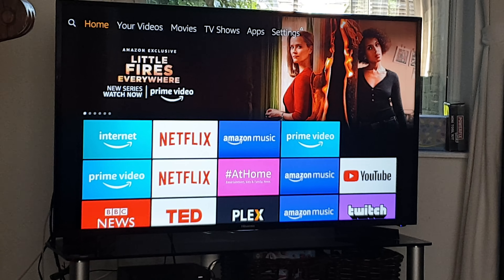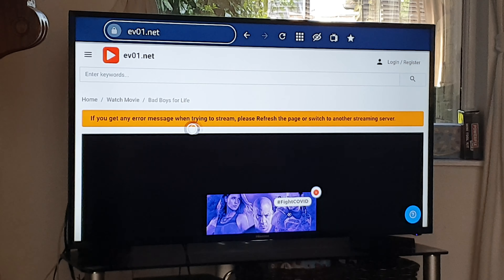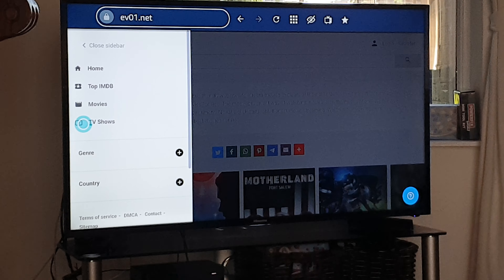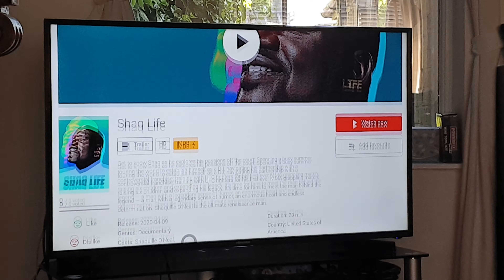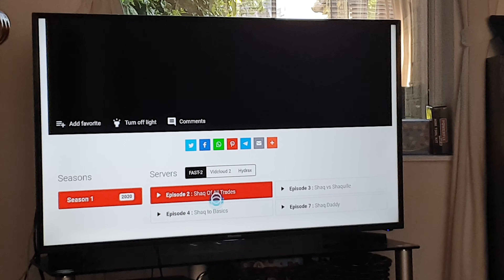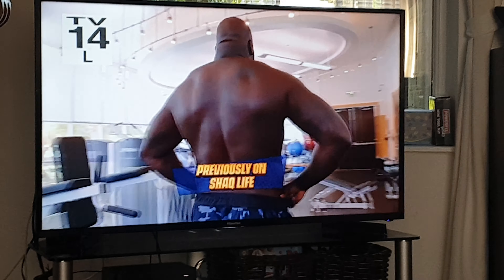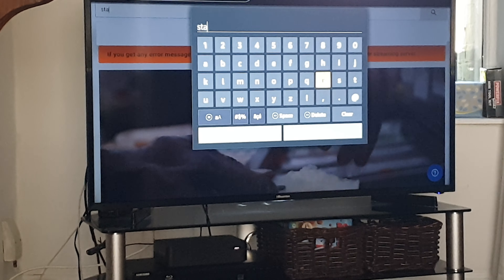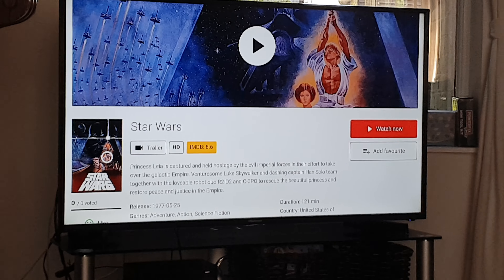Evo1 how to use.....Steve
Evo1